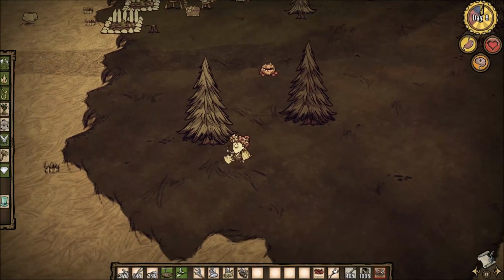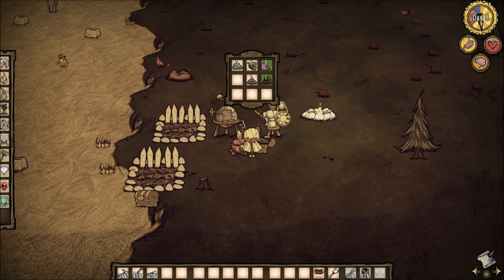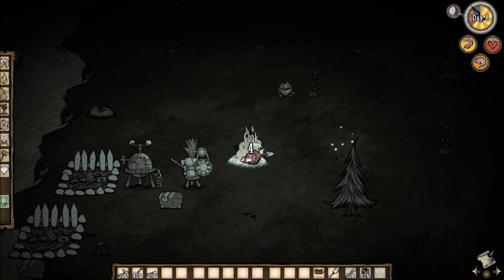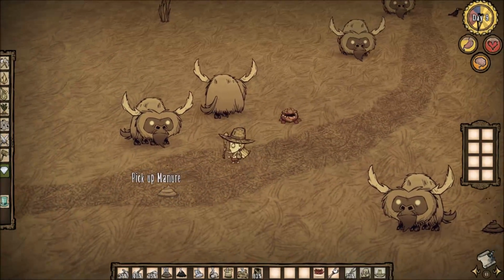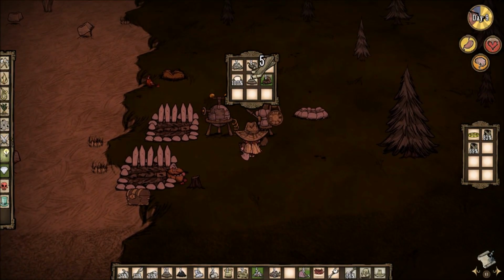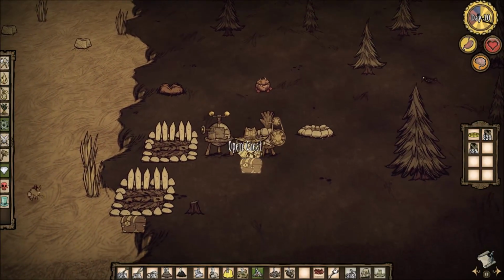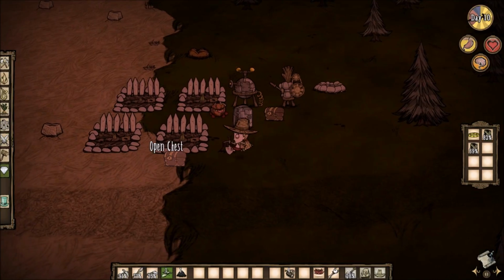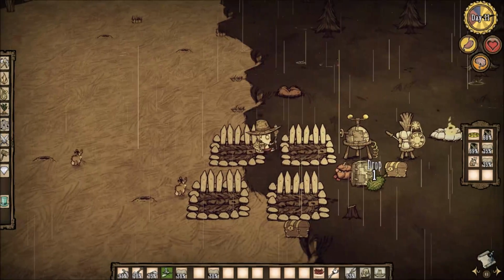Don't Starve 23 - A Vest to Combat the Cold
After Wendy's first hunt, we have one component we need to semi prepare for the cold, at least it will help us slightly.